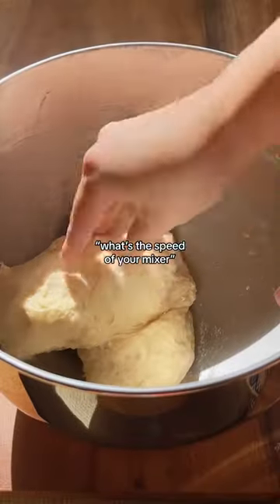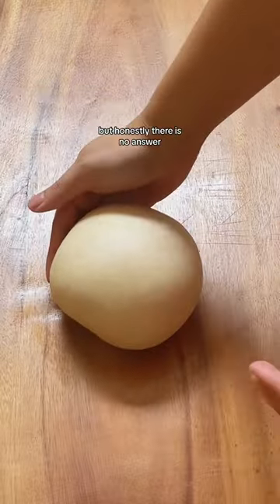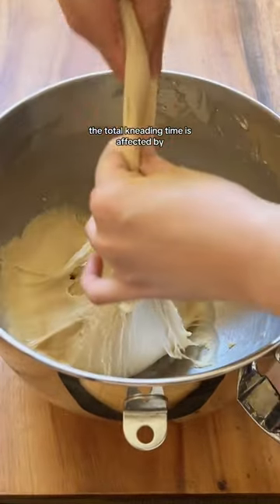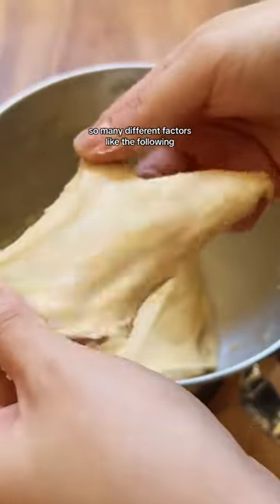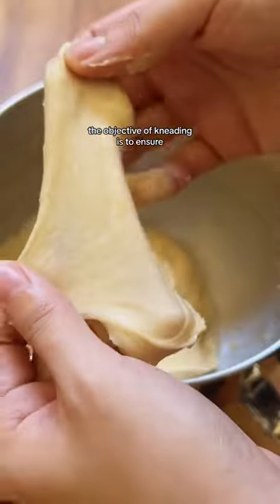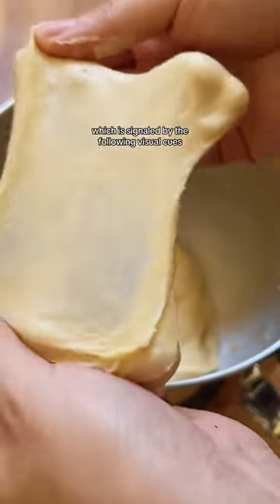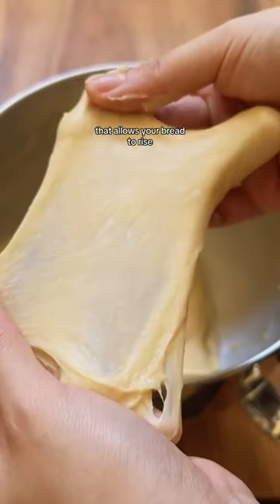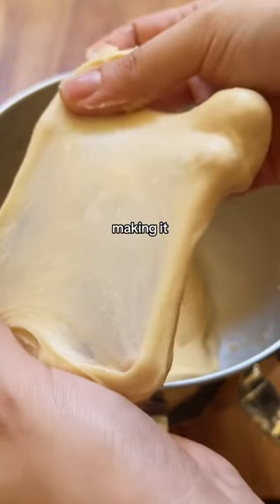HOW LONG SHOULD YOU KNEAD YOUR DOUGH?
Kneading times, mixing speeds, and gluten development… visual cues are so important!